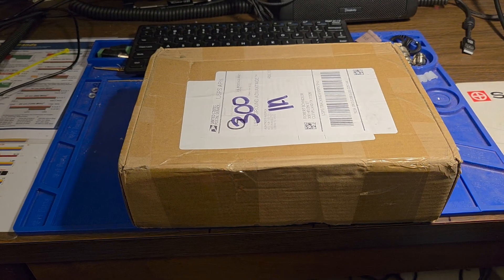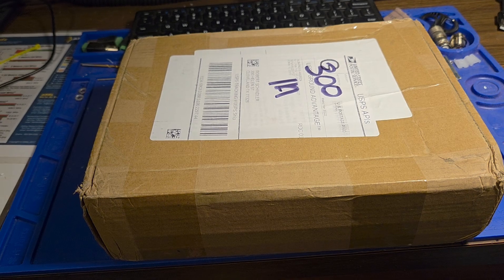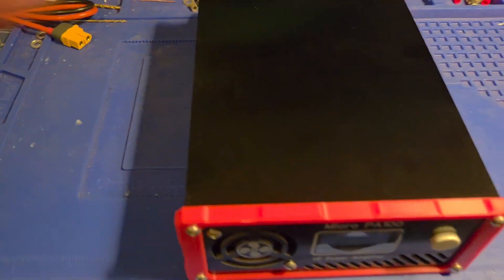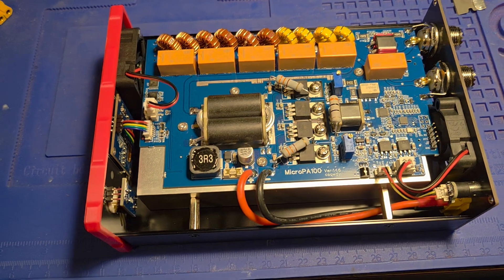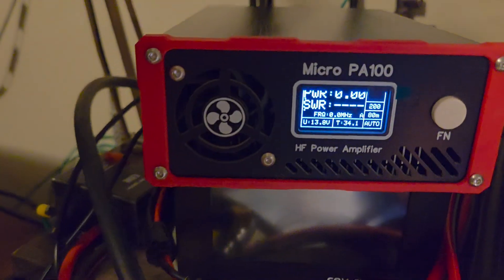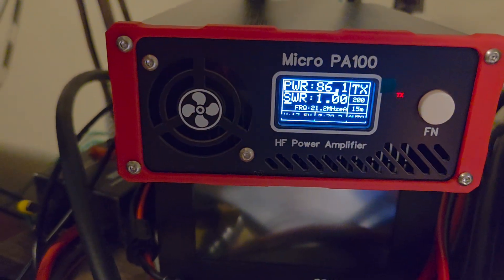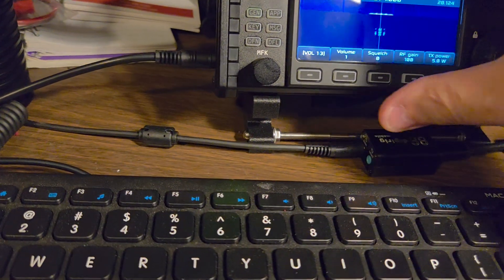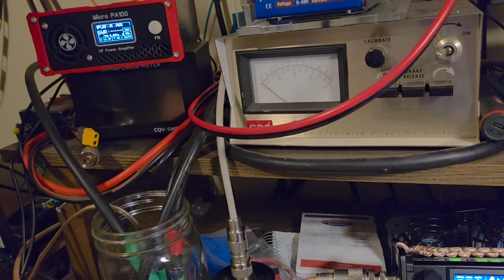The New Micro PA100 Amplifier, Unboxing, Measurements, and Testing.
Today's video is featuring the new Micro PA100 amplifier. in this video I do a unboxing, an overview of the dimensions and weight compared to the Micro PA50, and a peek inside as well as some testing with a dummy load. I purchased this from AliExpress, from seller AisanRay Radio Club Store.